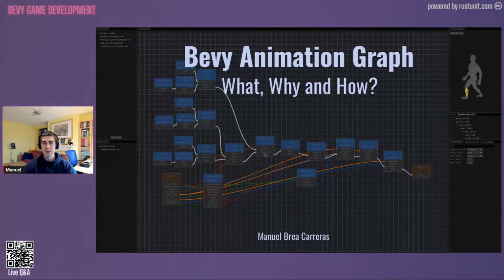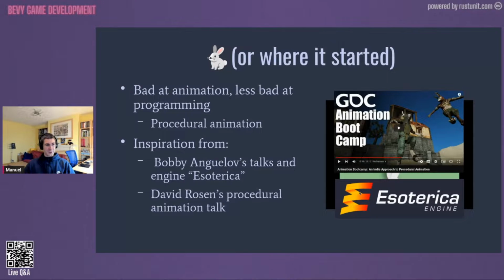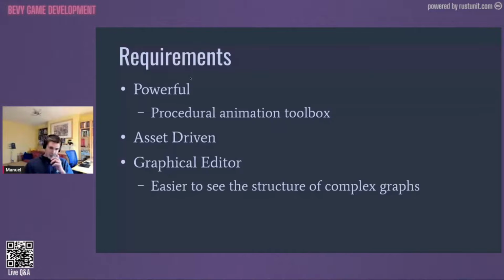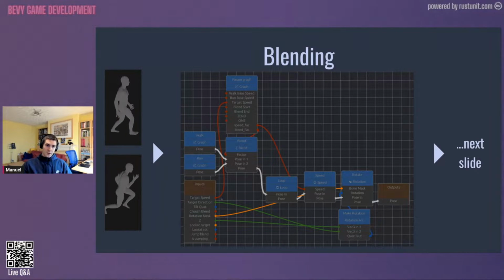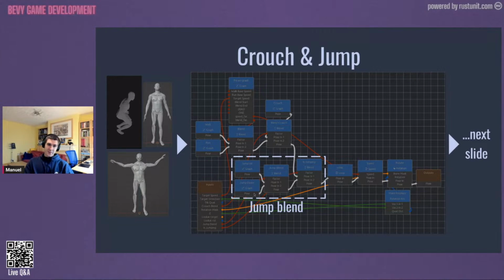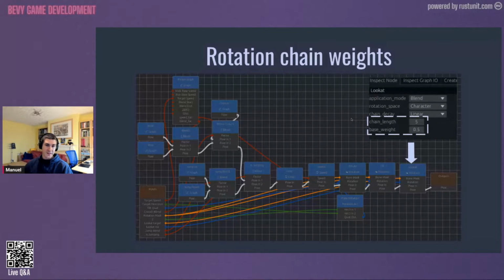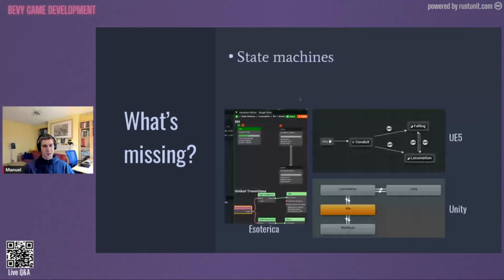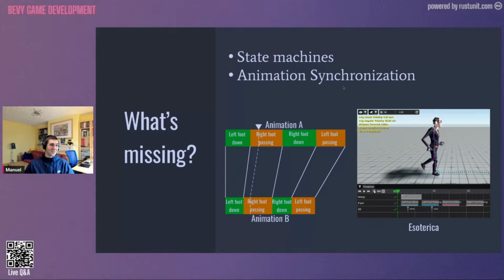Bevy Meetup#2 - Manuel - Bevy Animation Graph: What, Why and How?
00:00 Bevy Animation Graph: What, Why and How?
17:01 QA
22:34 Panel Questions